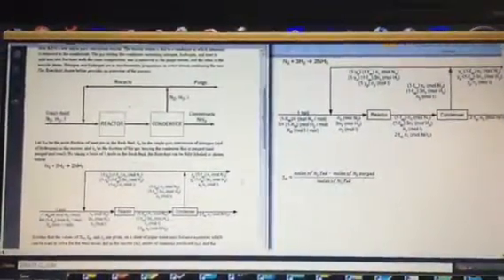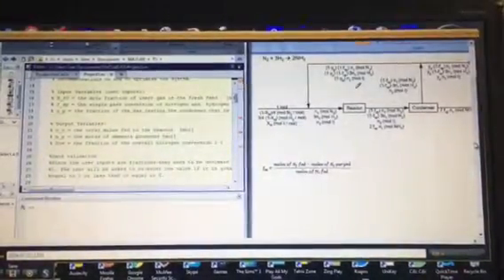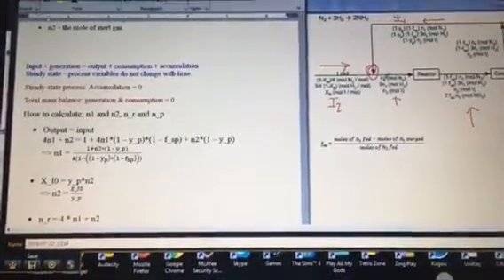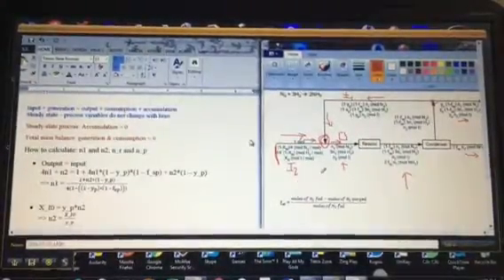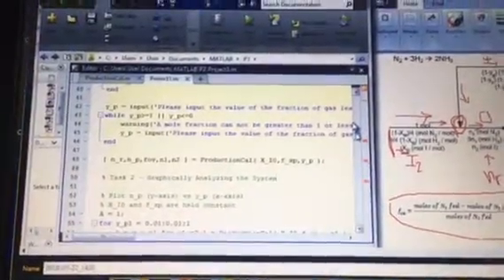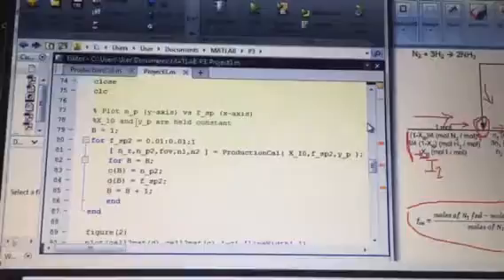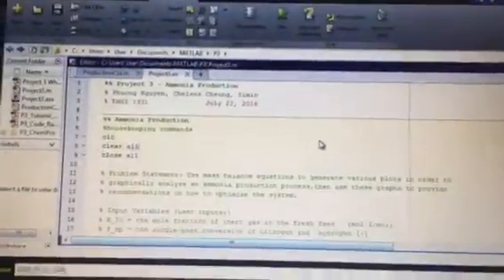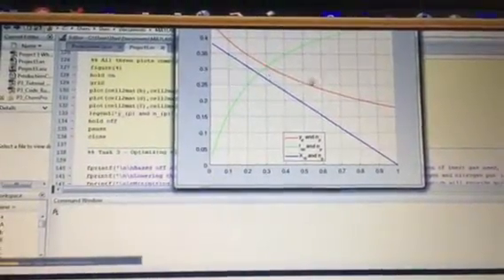Chem Pro Video